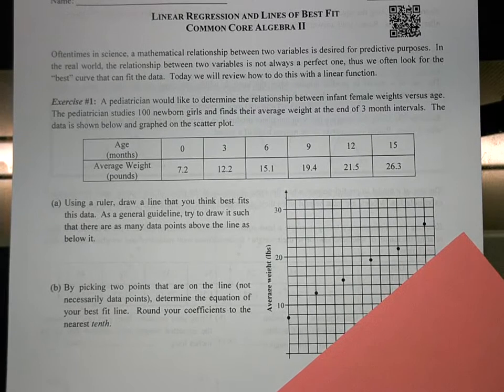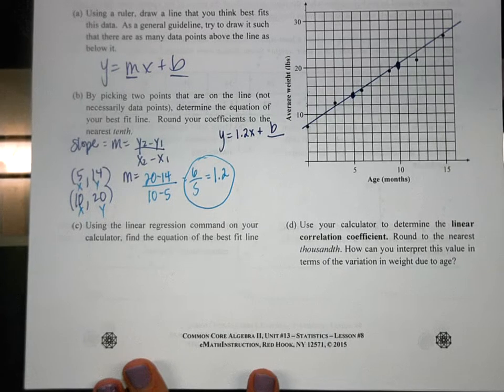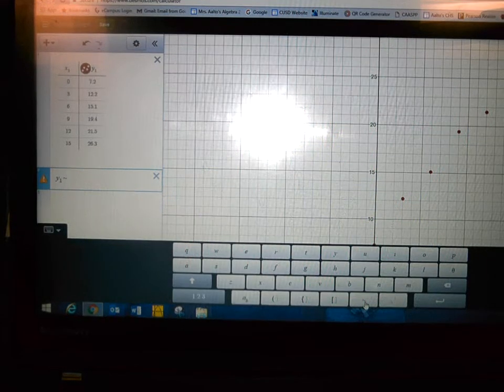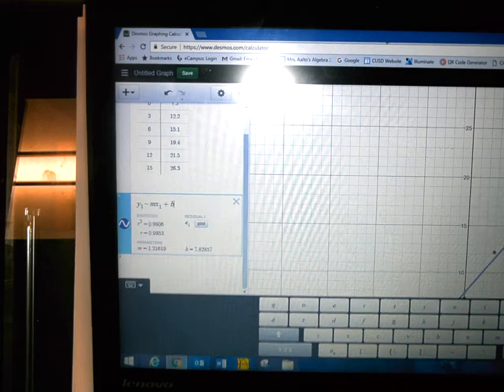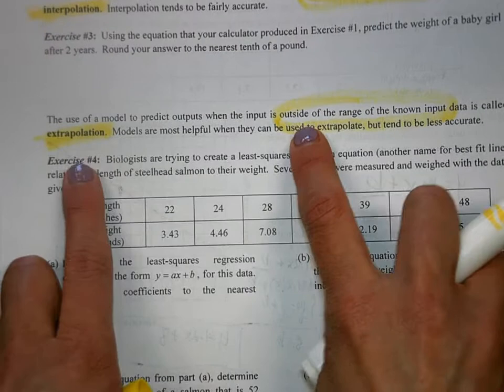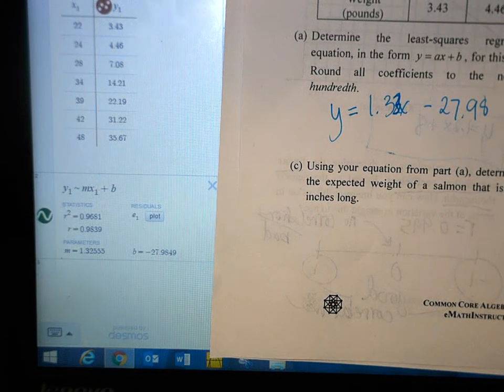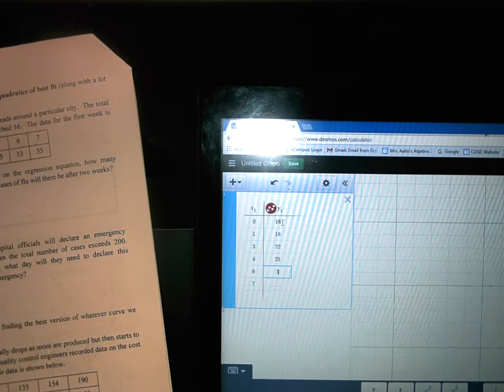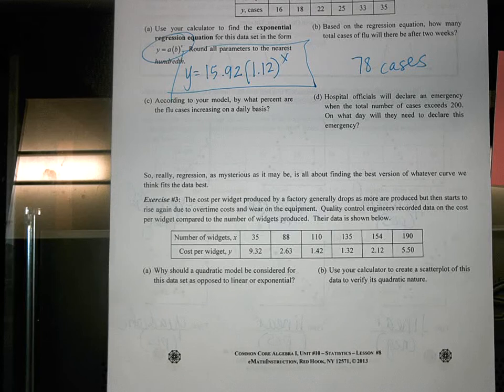SBAC Linear Regression & Lines of Best Fit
SBAC Review